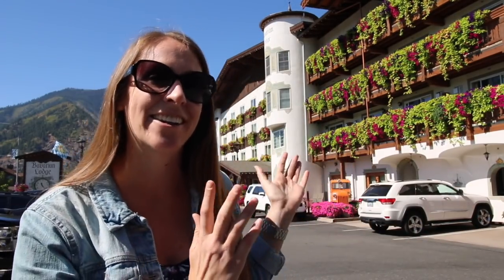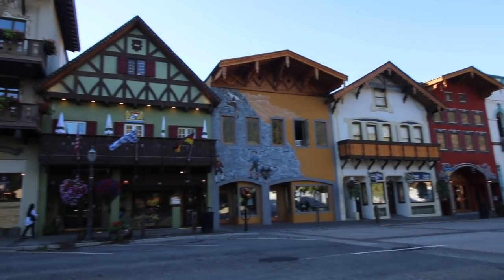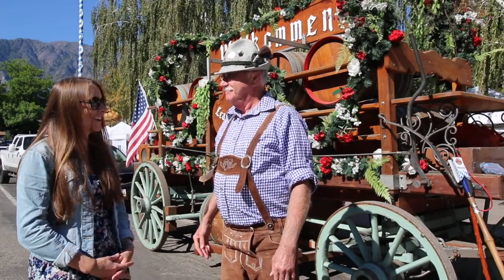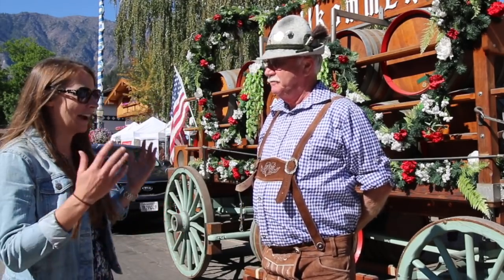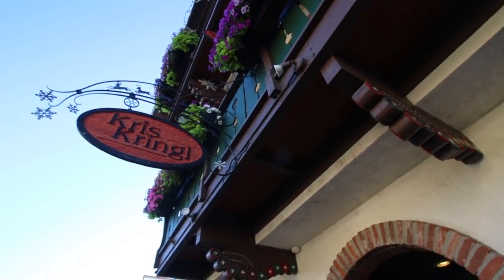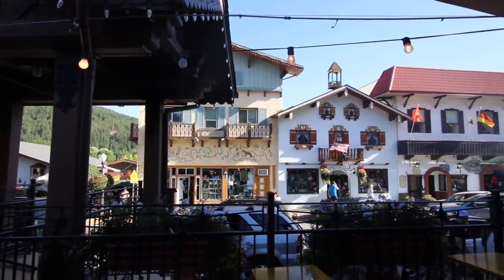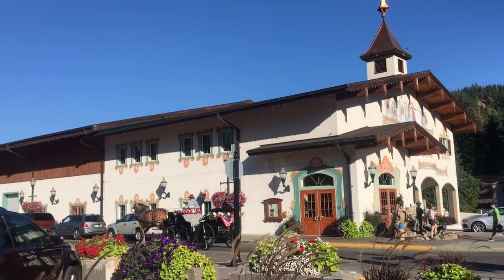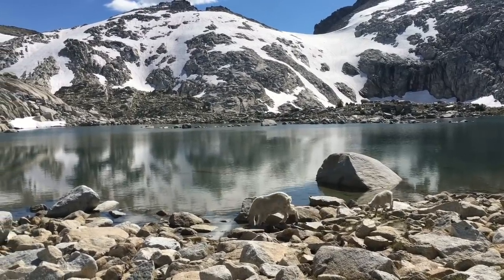Bavaria Comes to the US (Leavenworth, Washington)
Would you believe me if I told you that you can experience Bavaria Germany within the US?? Well, you can if you go to Leavenworth, Washington! Which is an entire city that is dedicated to looking like a Bavarian village. Come with me as I show you around and talk to a few locals.

Hi! I'm Kelly and I am an American who lived in Germany for 18 wonderful months. While I lived abroad before in Turkey and had done quite a bit of traveling beforehand, those 18 months in Germany definitely broadened my perspective of Germany, Europe, and even the US in so many different ways! I wanted to share my perceptions with you guys through YouTube so that maybe you can gain context to things you've heard about, or learn new information or a different perspective, or maybe this is everything you've heard before and further confirms your world view. No matter what the reason, I hope that you enjoy my videos!

Here's my new mailing address:
Kelly Does Her Thing
712 H St NE
Unit #800

Here's my mailing address:
712 H St NE
Unit #800